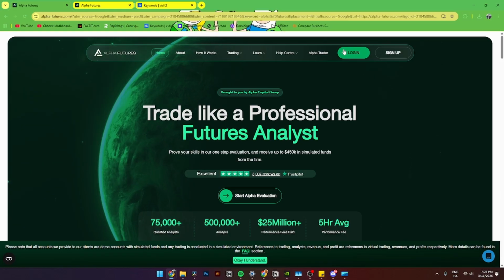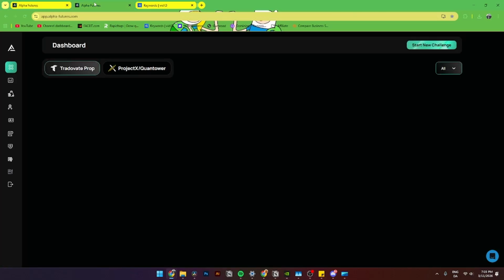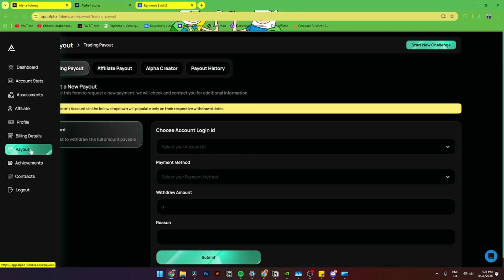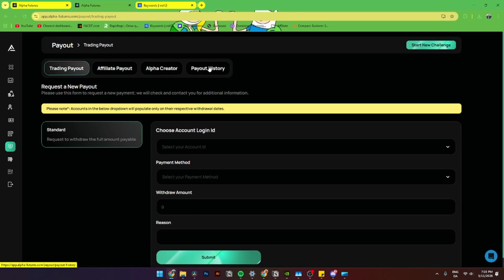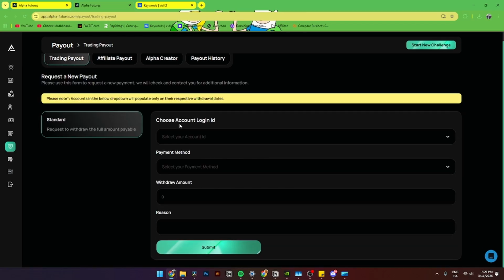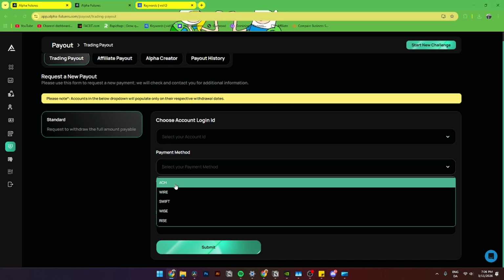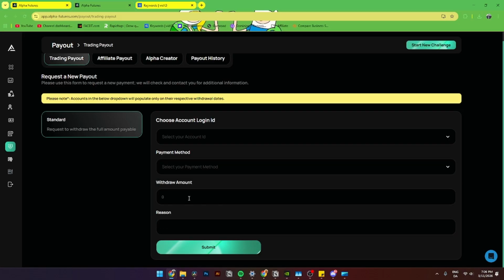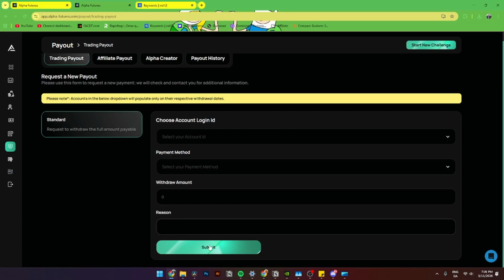How To Withdraw Money From Alpha Futures (Full 2026 Guide)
In this video I will show you step by step how to withdraw funds from Alpha Futures. This guide was made so even beginners can learn how to Withdraw Money From Alpha Futures.